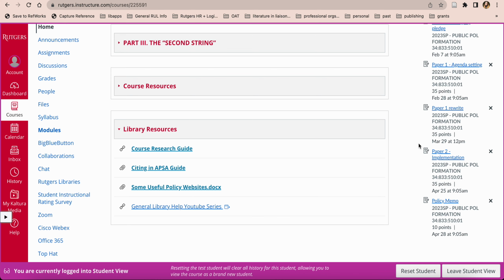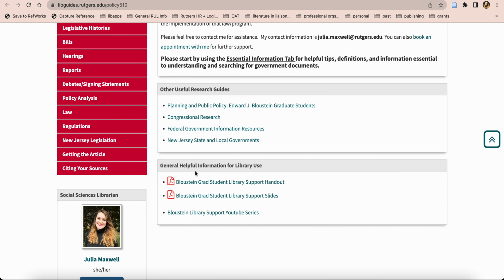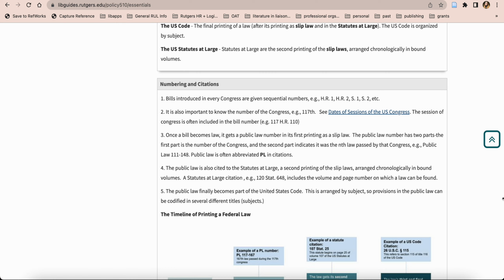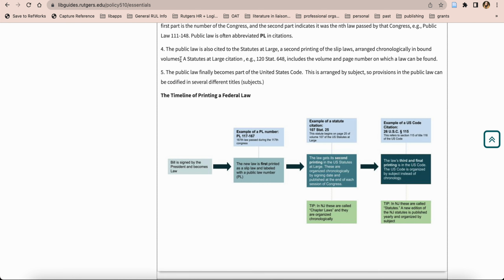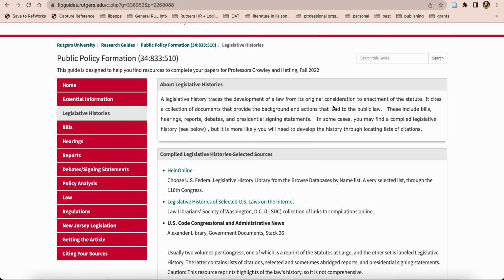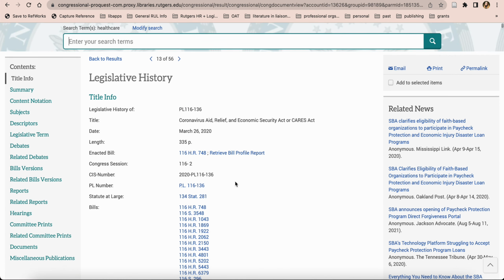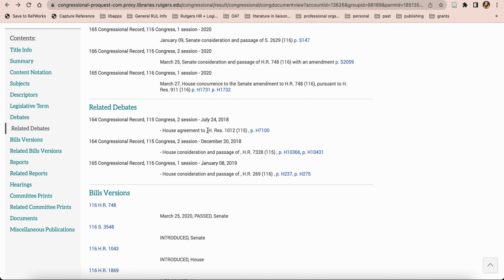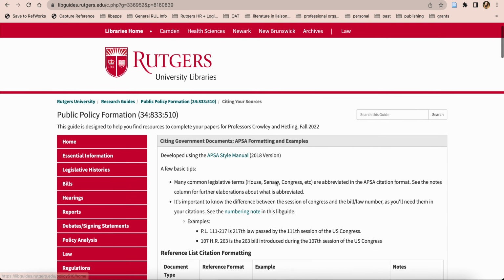Intro to Library Guide and ProQuest Congressional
00:00:00 Introduction to Canvas Library Module and Library Guide
00:02:36 Essential Information - Government Documents Definitions
00:03:46 Essential Information - Numbering and Printing of Government Documents
00:07:45 Legislative Histories in Proquest Congressional Publications
00:15:04 Overview of Other Tabs in Library Guide